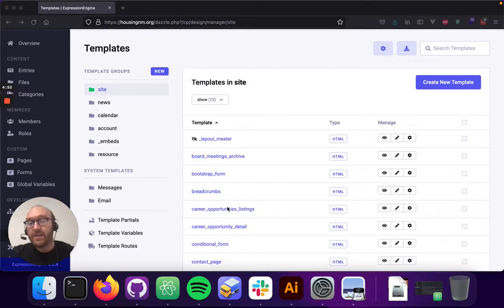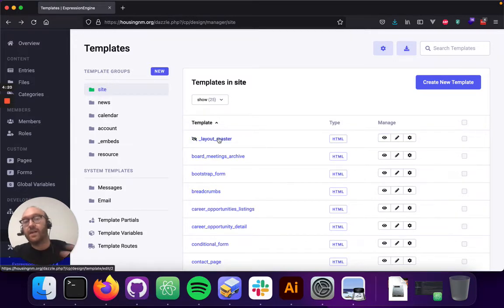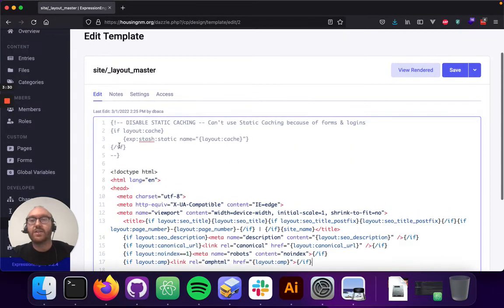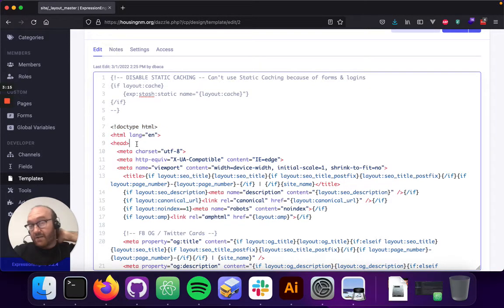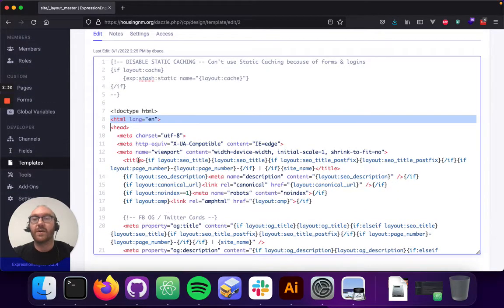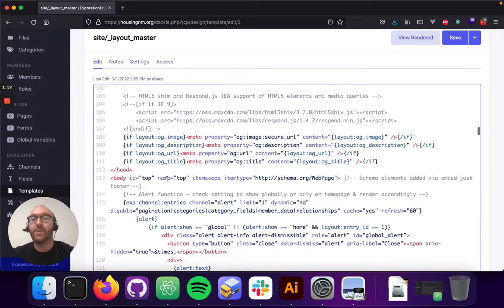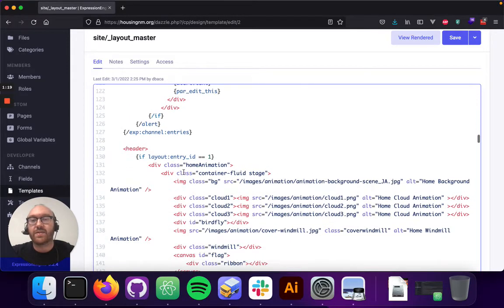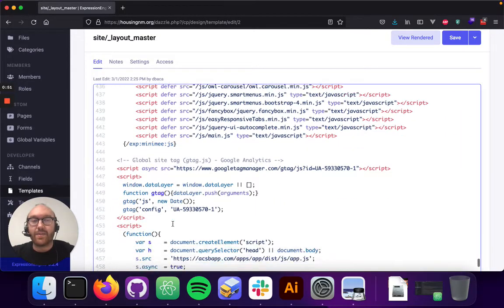Expression Engine - 04 - The Layout Template File 1